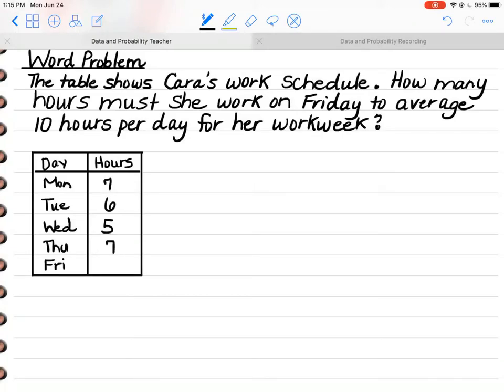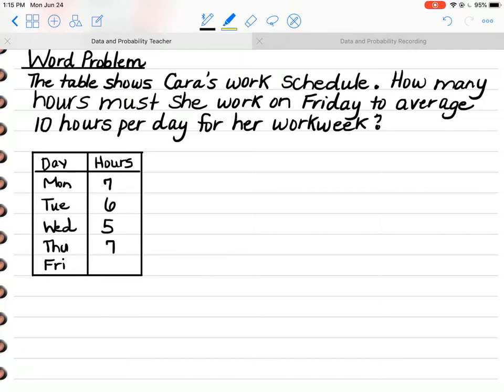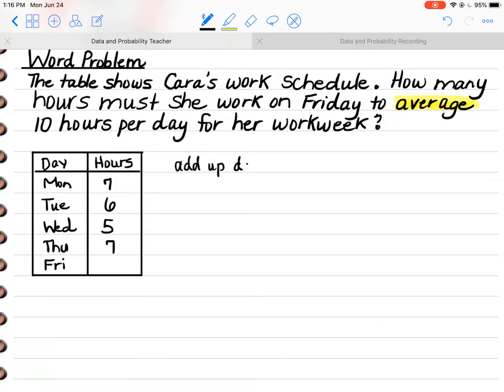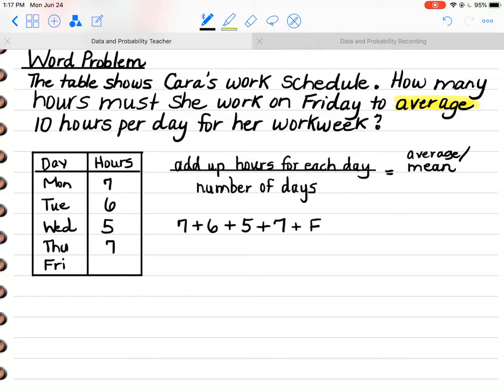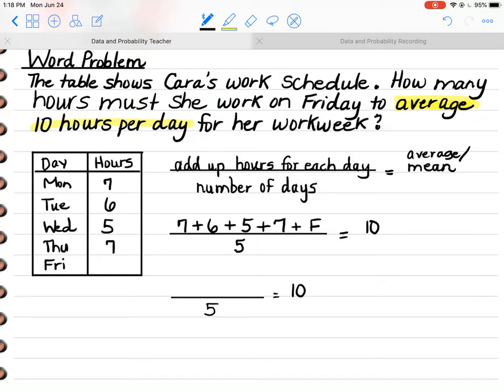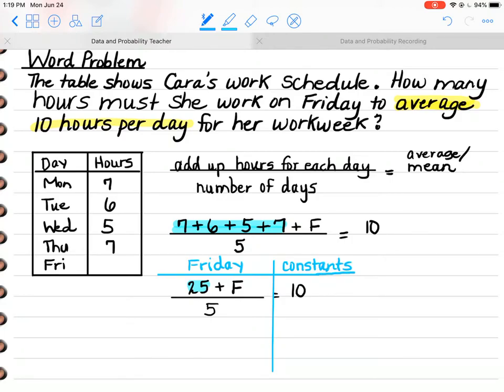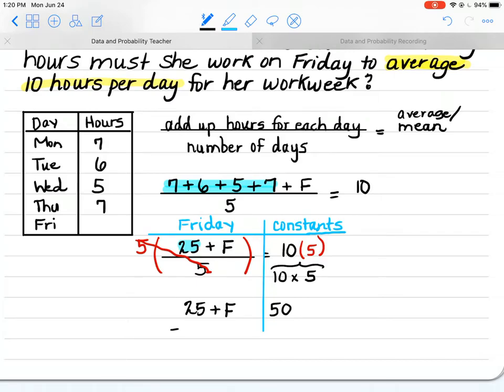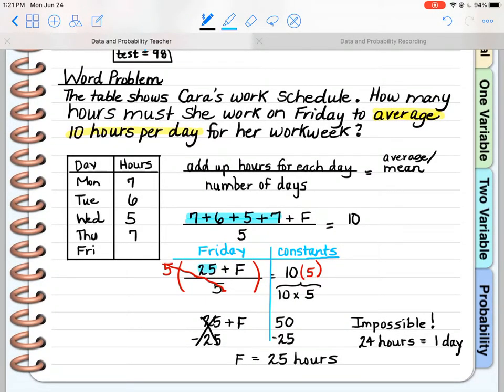MMMR Word Problems 2